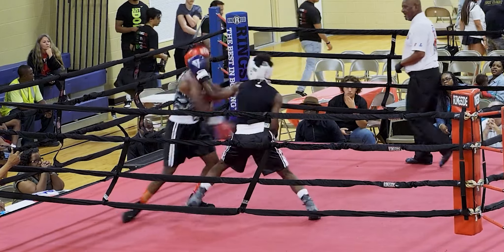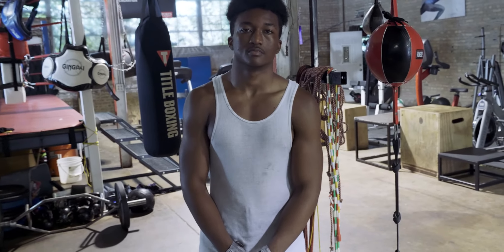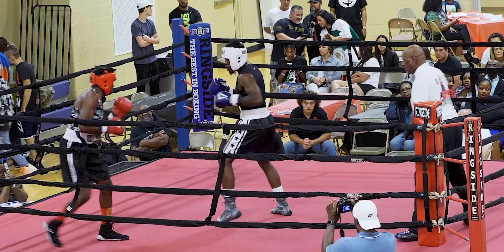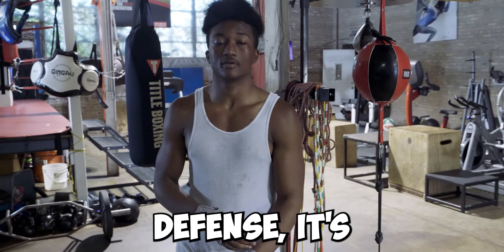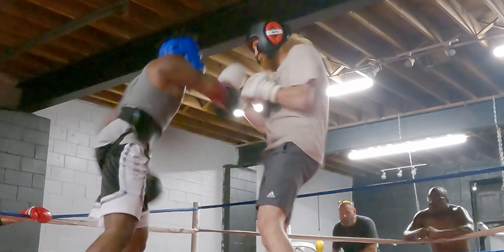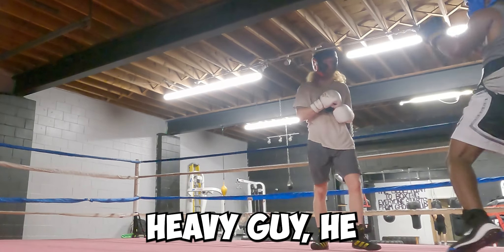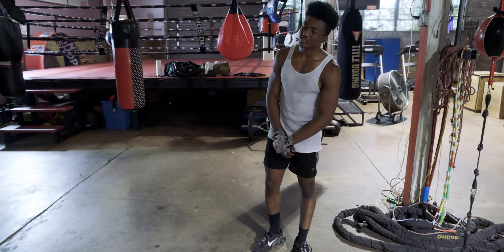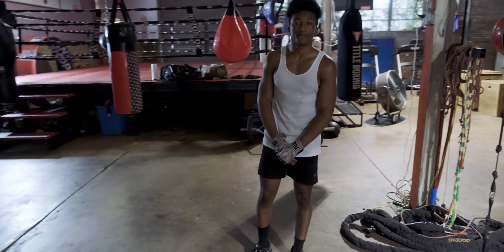Tips for boxing defense: How to avoid getting punched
Boxing Basics: What are the 3 Fundamental Defensive Skills? In this video, we delve into the core defensive techniques that every boxer, from novice to pro, should master. Discover the intricacies of **footwork**, the art of **blocking**, and the finesse of **head movement**. Using real-life examples from my very own boxing matches and intense sparring sessions, we break down each skill, showcasing how they're employed in the heat of battle. Whether you're an aspiring boxer looking to sharpen your defense or a boxing enthusiast eager to understand the sport better, this video offers a quick-start guide. Dive in to learn, analyze, and appreciate the strategic beauty of boxing.